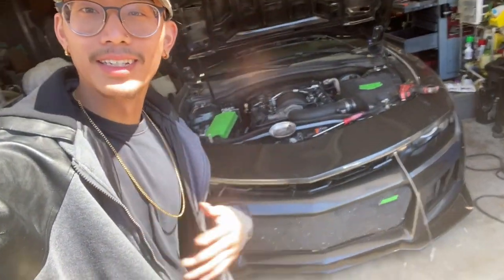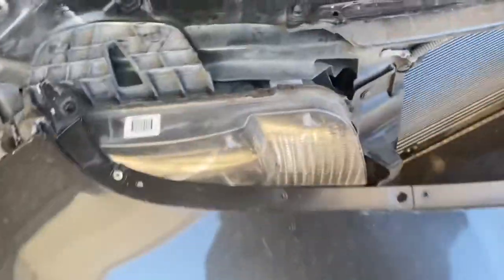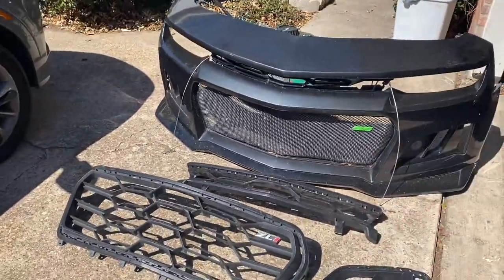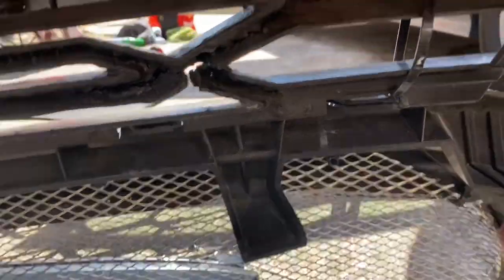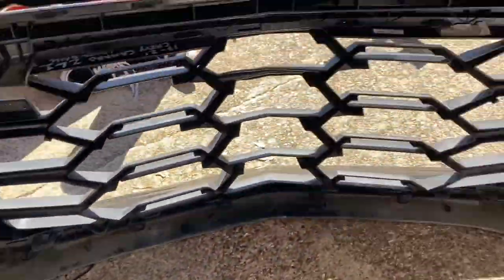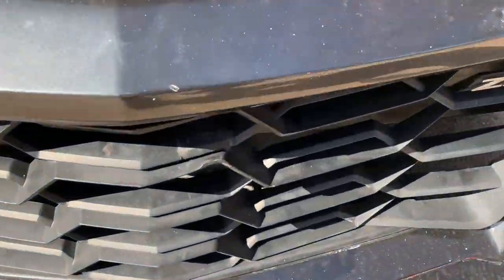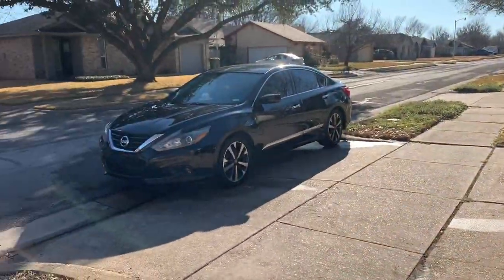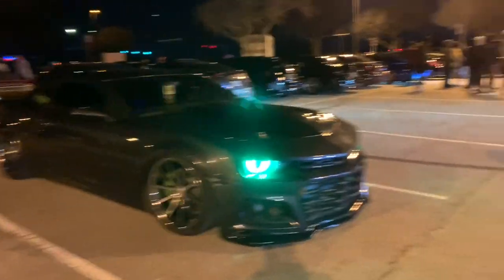5th Gen Camaro Gets Zl1 1LE Grill !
You can subscribe to my channel for new videos builds of my camaro, my truck, working on modified vehicle for friends and customers, and vlogs of everything else that I record and share with you